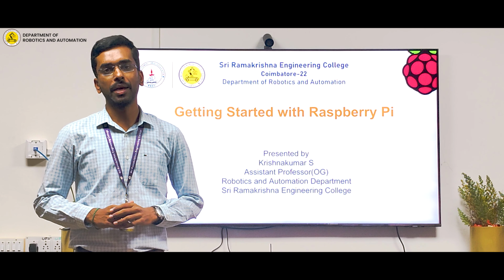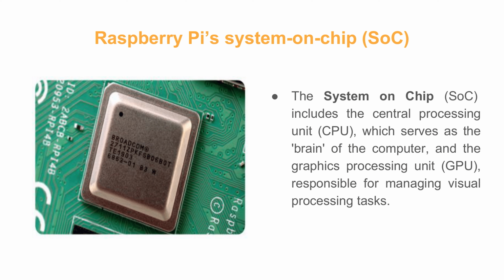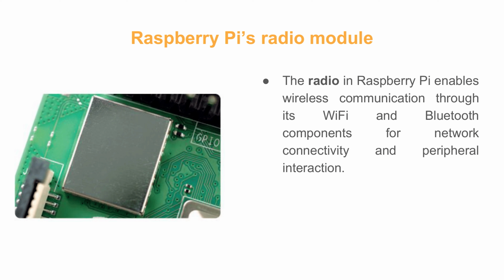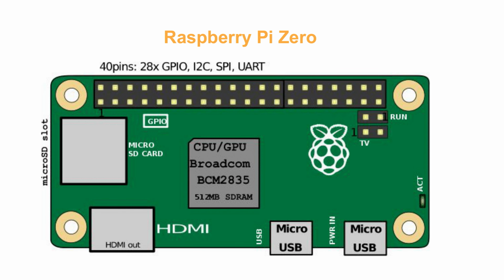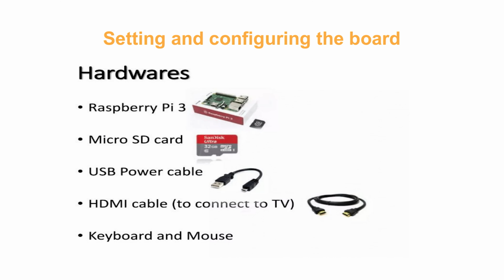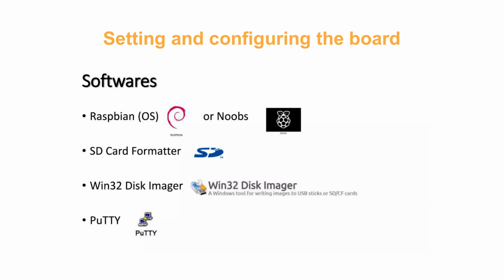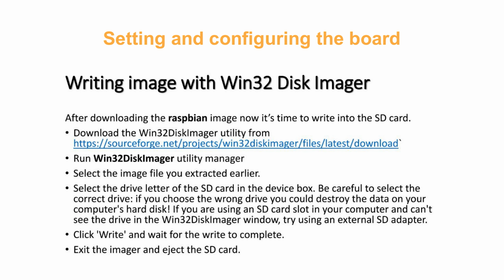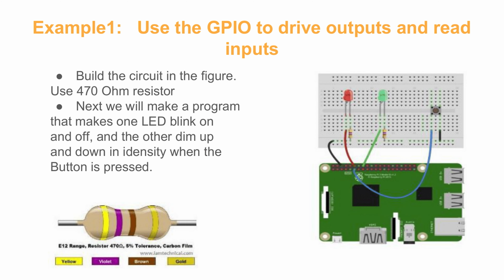INTRODUCTION TO RASPBERRY PI | RASPBERRY PI EVERYTHING YOU NEED TO KNOW | SREC | R&A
Dive into the world of Raspberry Pi as we explore its system-on-chip (SoC) architecture, RAM, radio modules, power management, camera connectivity, and essential GPIO functionality. Understand the key differences between Raspberry Pi, TinkerBoard, and BeagleBone Black, and get practical experience building simple electronic circuits—making LEDs blink and respond to button presses using GPIO pins. Perfect for beginners and hobbyists interested in robotics, automation, and embedded systems with affordable hardware.